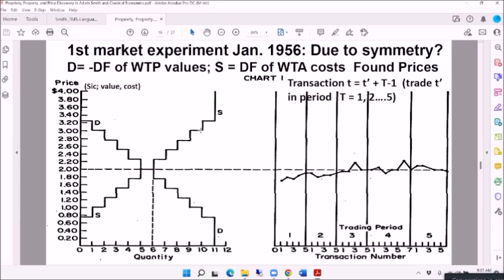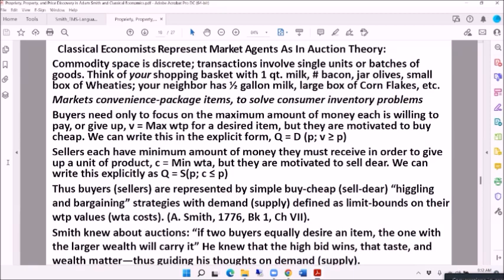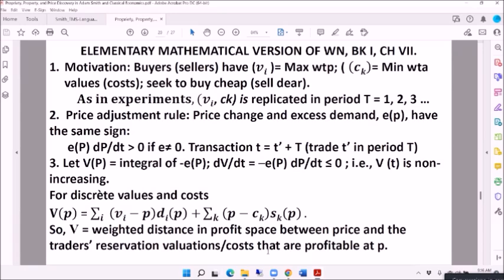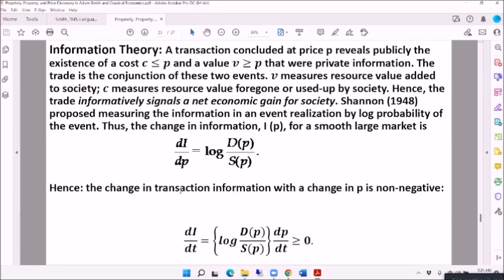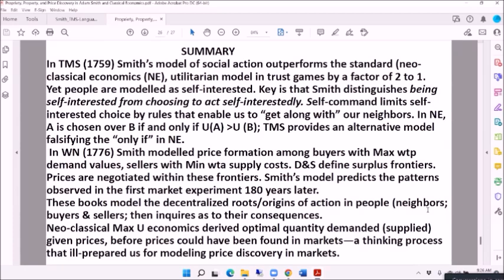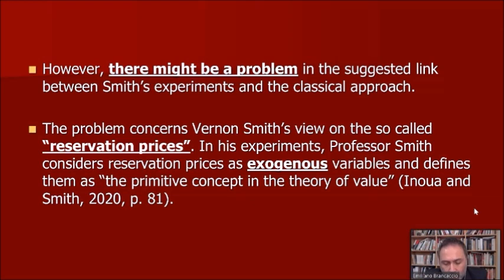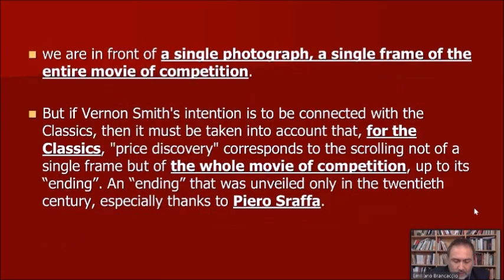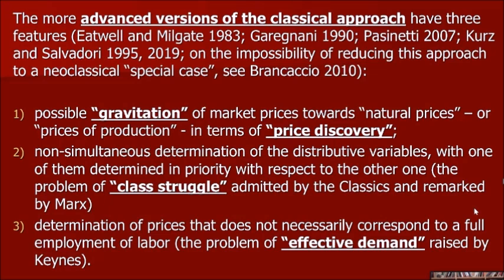VERNON SMITH AND EMILIANO BRANCACCIO ON THE CLASSICS, MARX AND SRAFFA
Nobel laureate in economics Vernon Smith (Chapman University, USA) and Emiliano Brancaccio (Università del Sannio, Italy) discuss the Classics, Marx and Sraffa.

Plenary session. Chair: Alessio Ishizaka and Massimo Squillante. Introduction: Michael Campbell. Lecture by Vernon Smith:  "Propriety, Property, and Price Discovery in Adam Smith and Classical Economics". Discussant Emiliano Brancaccio: "Vernon Smith needs Sraffa"

A summary of the plenary session of the DySES Conference held at the NEOMA in Rouen on 5 October 2022, with the participation of Alessio Ishizaka, Massimo Squillante, Michael Campbell.